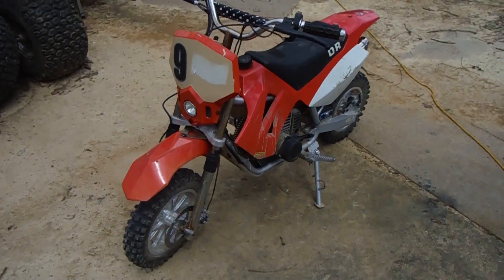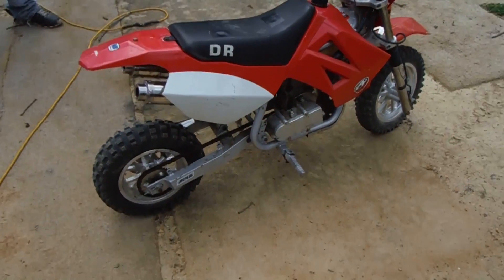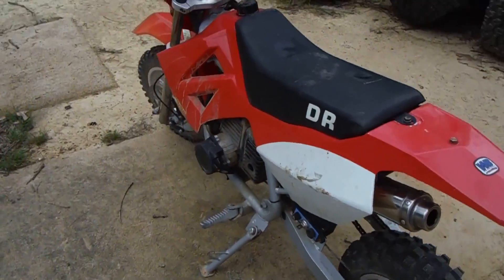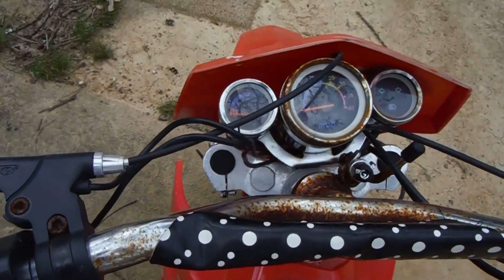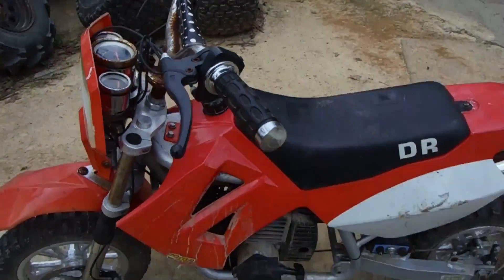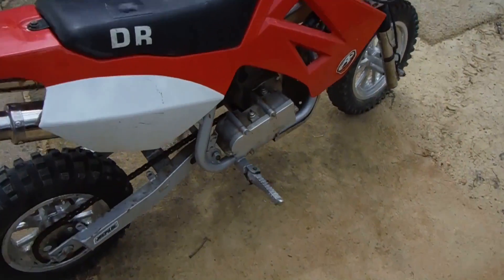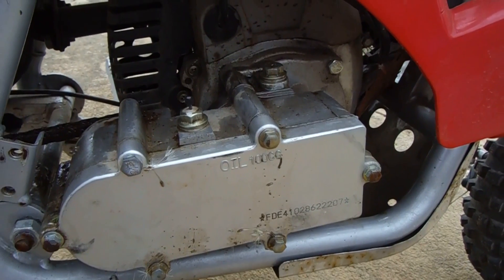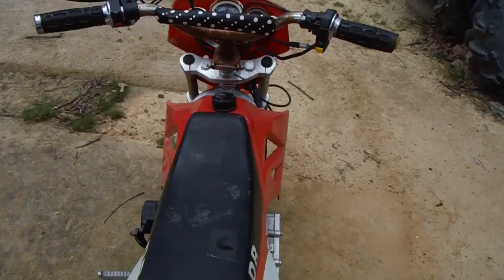Baja DR Motorcycle from China 2-Stroke Electric Start 50cc